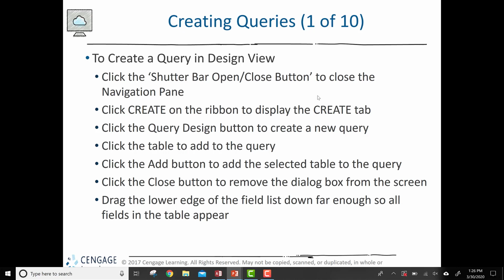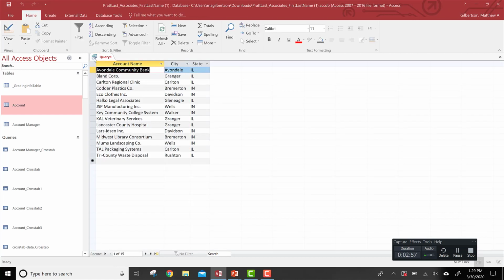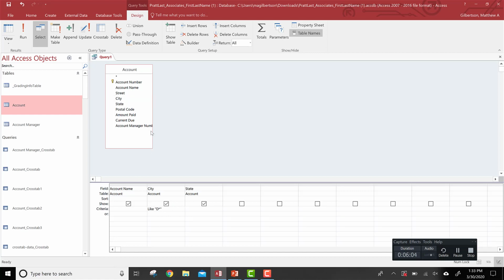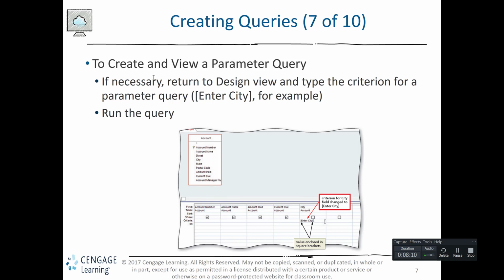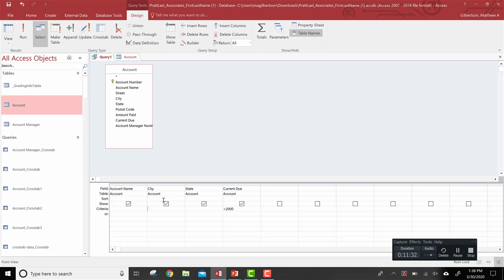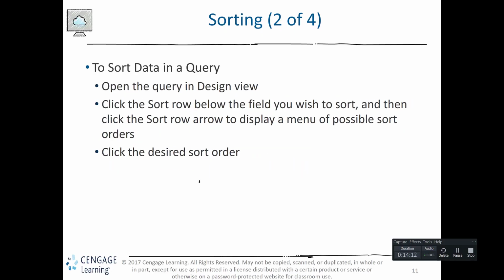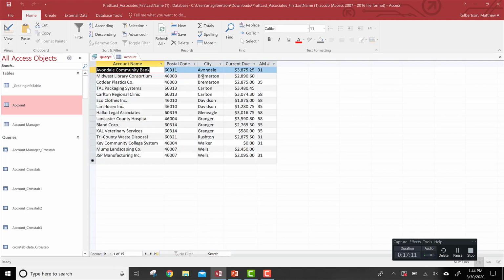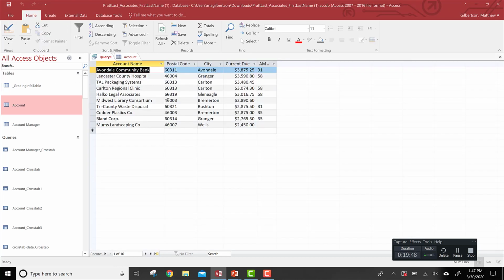CSC110 Access Module 2 Part 1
Access Module 2 Part 1